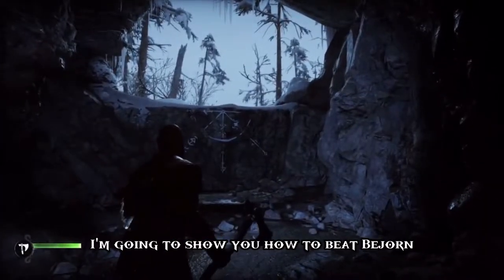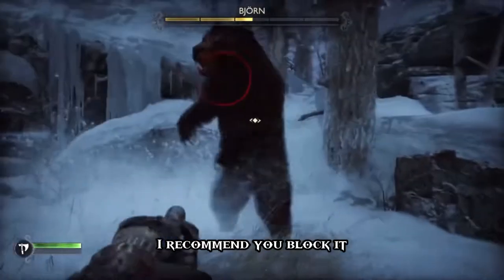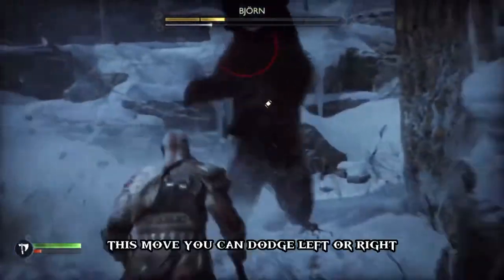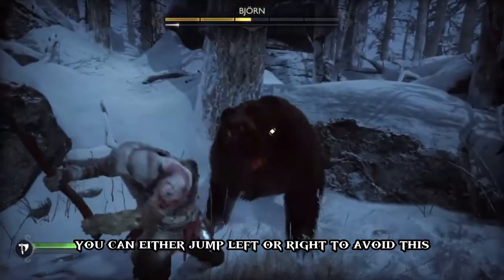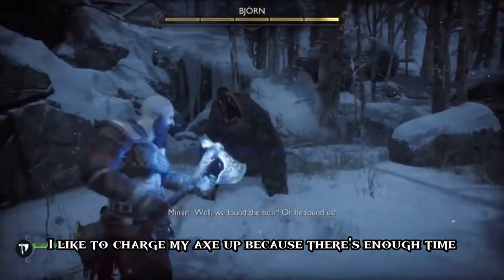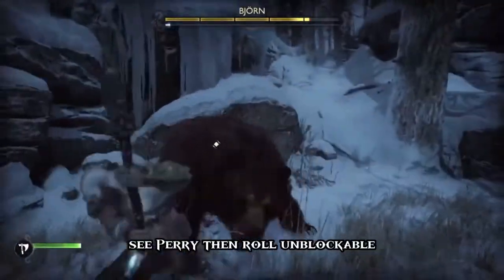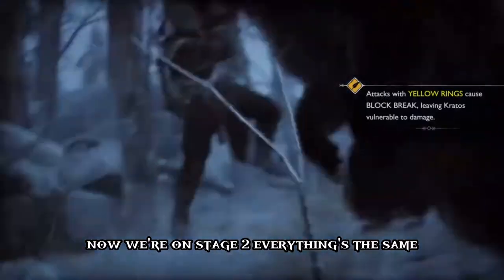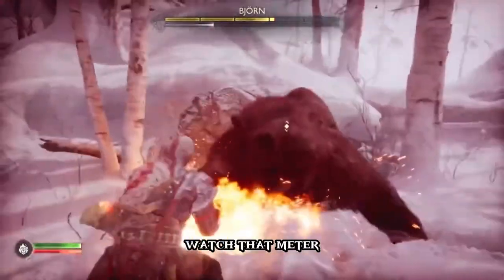BJORN BOSS FIGHT GUIDE | God Of War Ragnarok Max Difficulty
If you enjoyed the video check out some of my other content :)

If you have any suggestions for games to play leave them in the comments and i might check them out